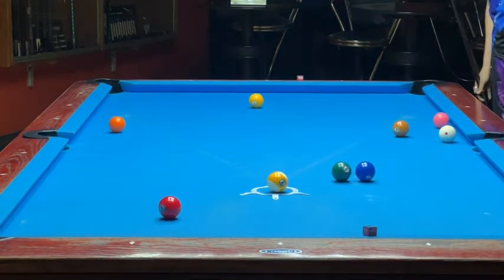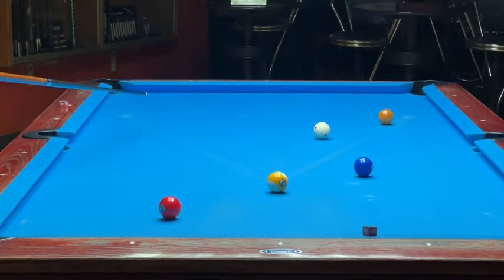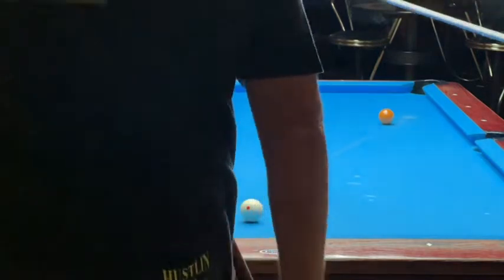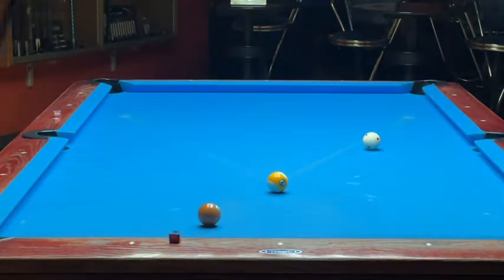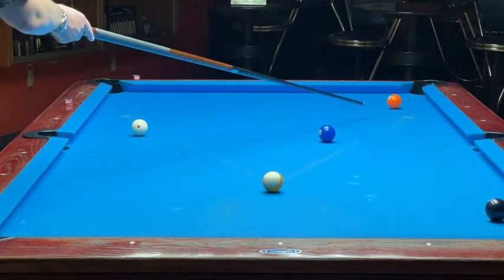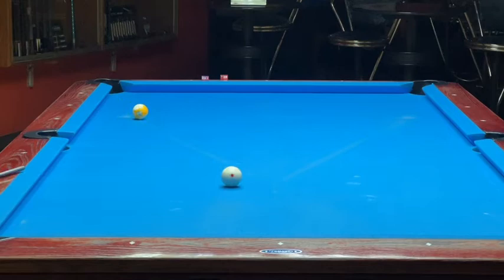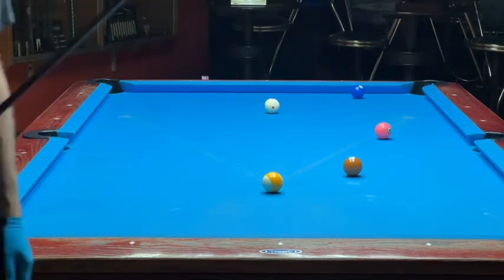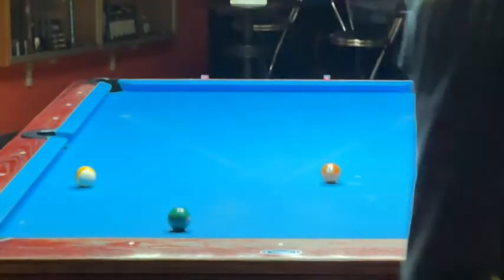泰国张叔学台球（8）